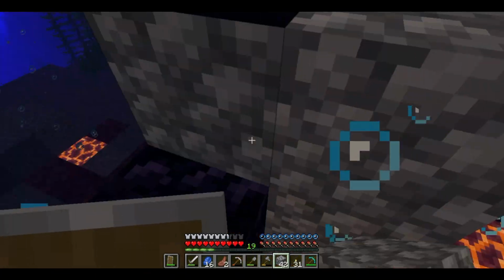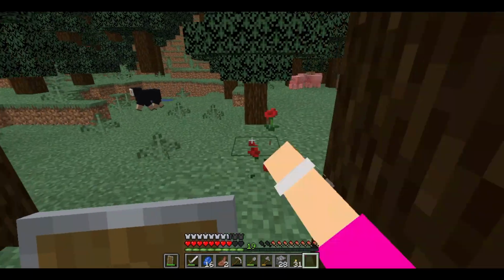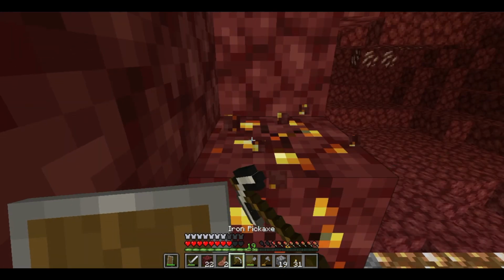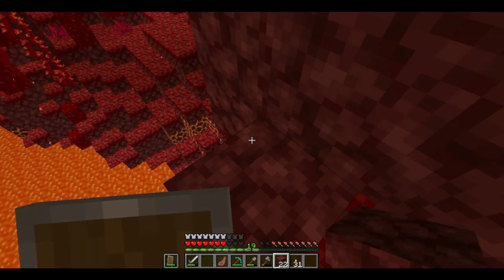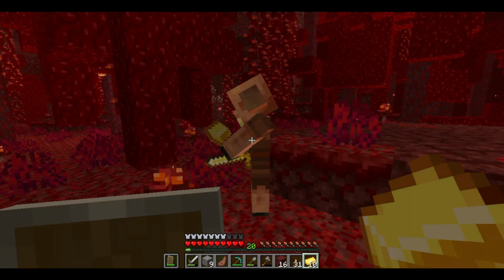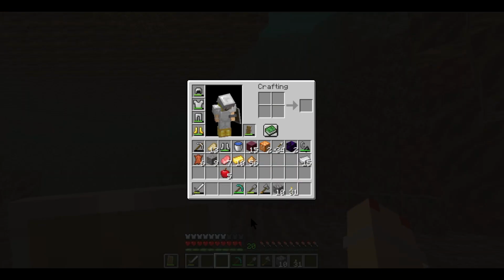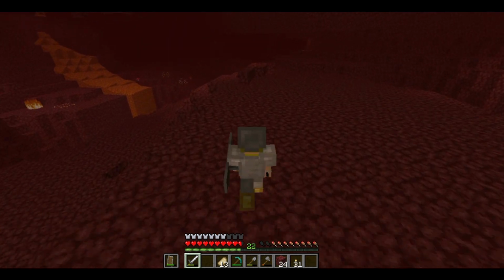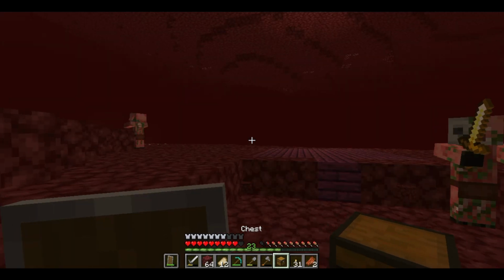Minecraft 1.17.1: Home Sweet Home (Nether 16): Episode 3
GracefulLilligant#0438

The Railway ~ Rewrite: Our best effort to rewrite the whole Thomas the Tank Engine franchise!